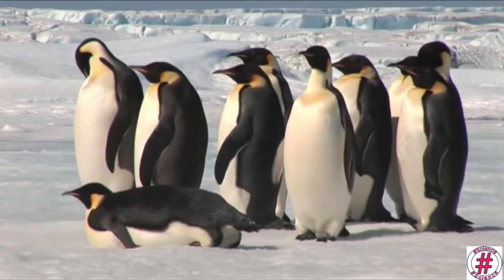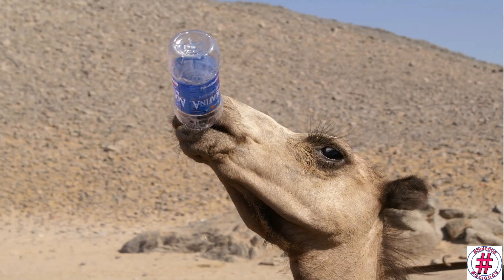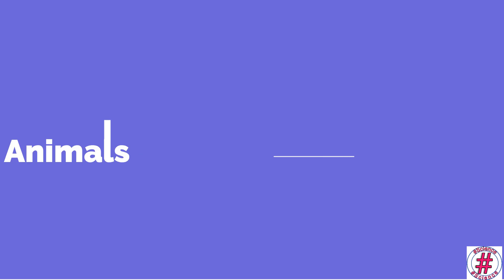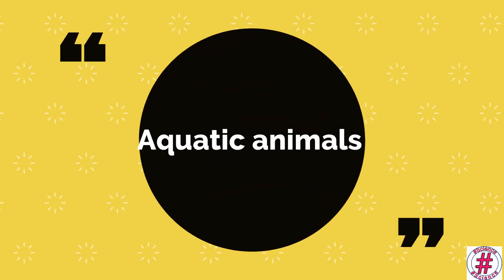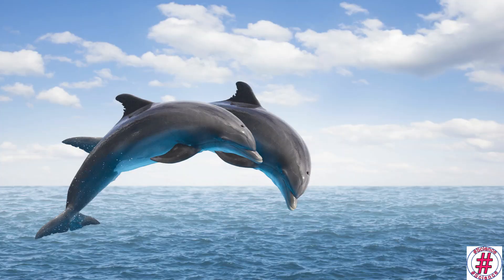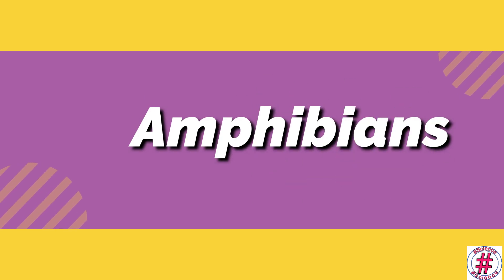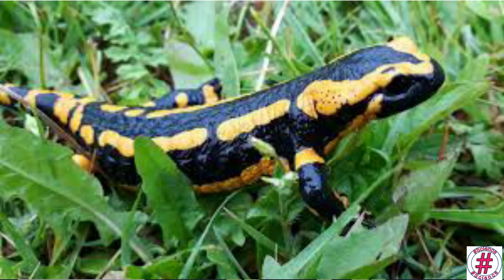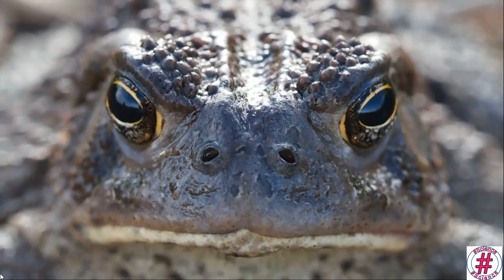Animals Around Us -1-( ICSE Board Class-IV )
1-Adaptation in animals(Based on Habitat)
A-Terrestrial animals(polar regions,deserts,mountains)
B-Aquatic animals(Amphibians)
Other video link
Science
1-Food we Eat-
2-Our Teeth
3-Body Systems
Computer
1-Storage and Memory Device